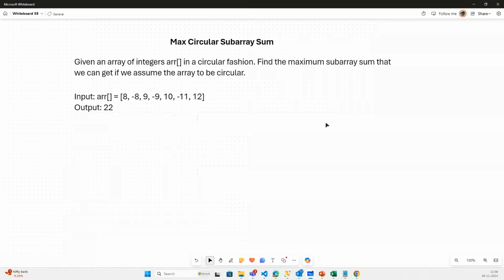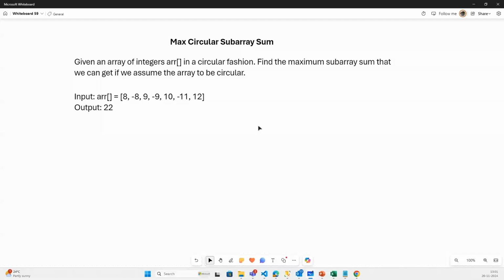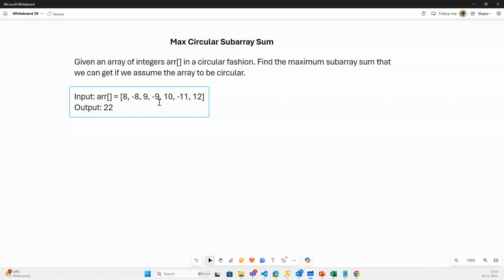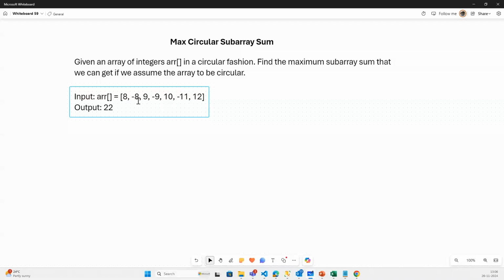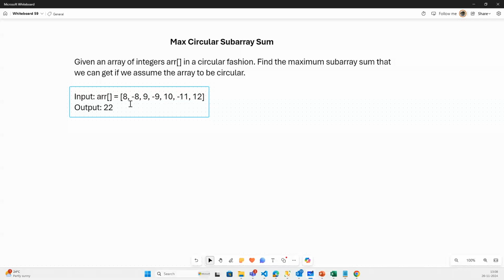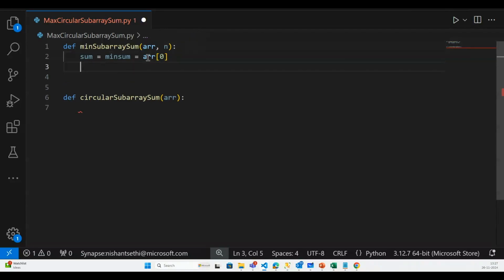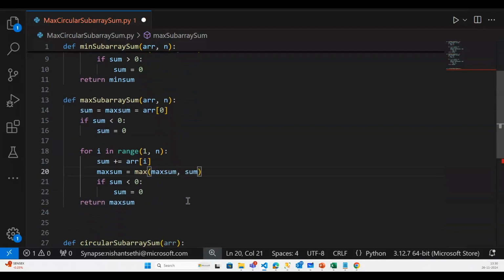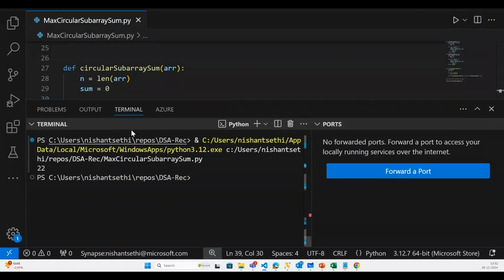Max Circular Subarray Sum – DSA Trick FAANG Loves to Ask!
🔁 Maximum Circular Subarray Sum – Crack This Tricky DSA Pattern!
This is not your typical subarray problem – this one adds a circular twist. In this tutorial, we’ll break down how to find the maximum sum of a circular subarray using an elegant trick on top of Kadane’s Algorithm.

It’s a favorite in FAANG interviews and often asked by companies like Amazon, Google, and Microsoft to test how well you understand edge cases and optimizations.

✅ You’ll Learn:

How to apply Kadane’s Algorithm to both normal and circular cases

The logic behind “total sum - min subarray” trick

How to handle edge cases like all negative numbers

Clean and optimized Python code for interviews

🎯 Perfect For:

DSA learners prepping for coding interviews

Candidates targeting top product companies

Anyone brushing up on array-based problem-solving

🧠 Difficulty: Medium to Hard
💻 Language: Python (fully explained step-by-step)

🚀 This is one of those problems where a small trick = big breakthrough.
Master it and impress your interviewer with deep problem-solving insight.

💬 Comment your code or variations below,

00:00 Problem Statement
02:35 Solution Explanation
03:33 Maximum Contiguous subarray sum
05:54 Maximum Circular subarray sum
07:55 Time & Space Complexity
10:18 Final Code